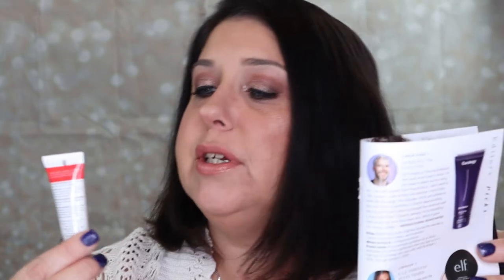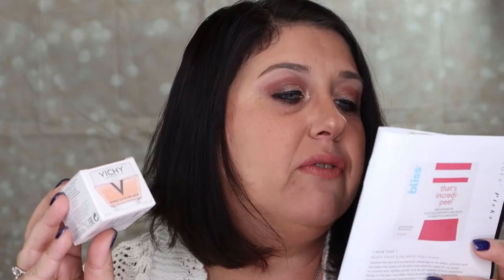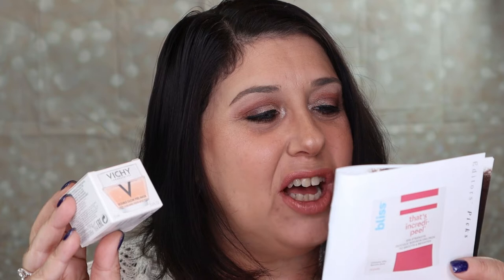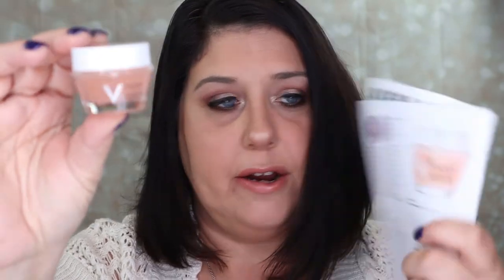Allure Beauty Box | November 2019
Allure is $15.00 a month and the first month is $10.00